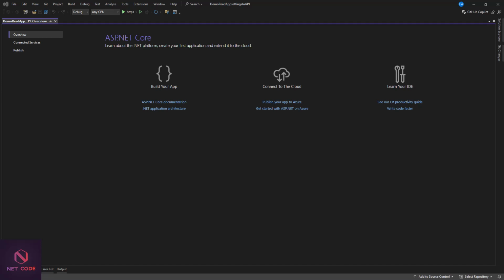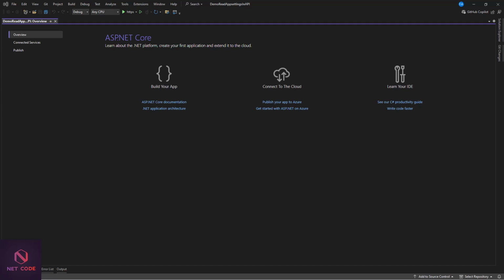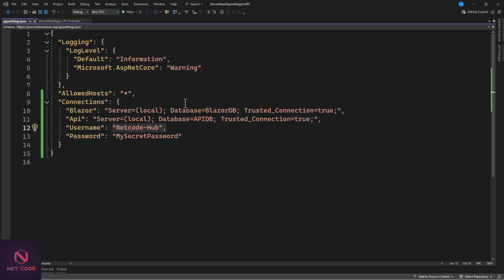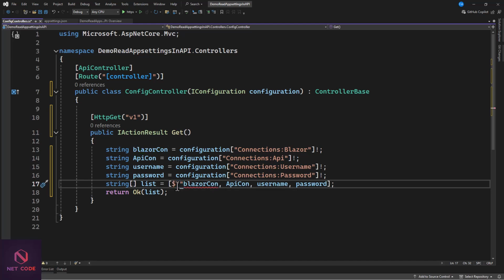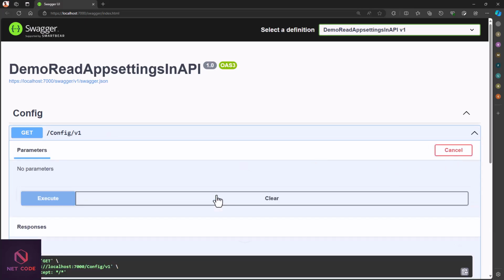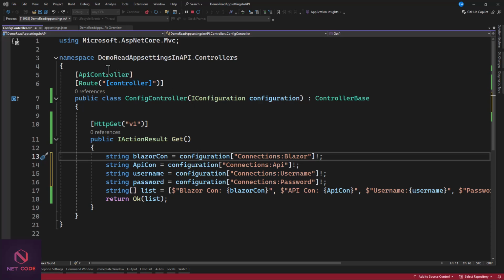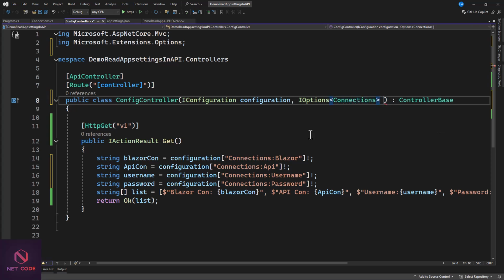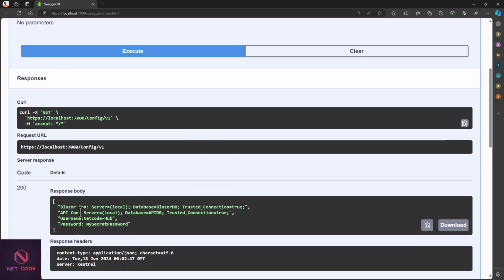Mastering AppSettings Config File 🔥: Reading Configuration in Blazor & Web API with .NET 8 IOptions🌠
In .NET application, the AppSettings.json file is used to store configuration settings in a simple, human-readable format. This file allows you to keep all your configuration information in one place, separate from your code, making it easy to manage and modify, and in this video, we will look at how to read using different style introduced in .NET 8.

- Mastering .NET 8: Unlock the Power of Enhanced Data Annotations for Superior Data Validation and Clean Code🔥